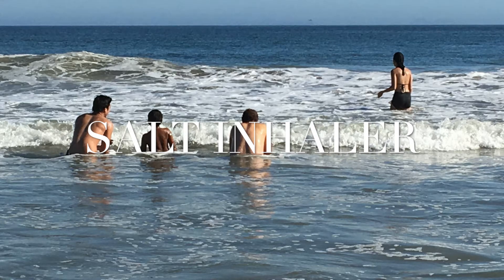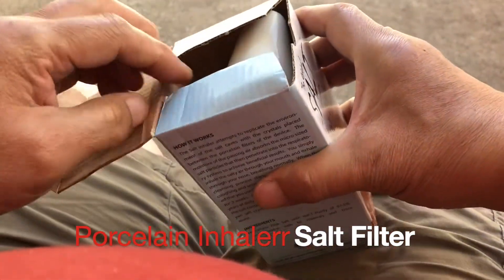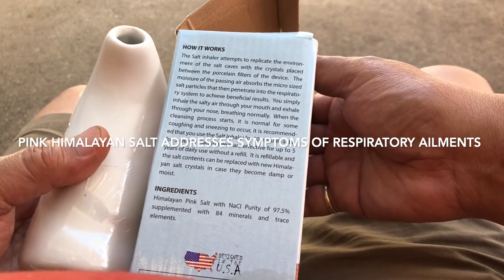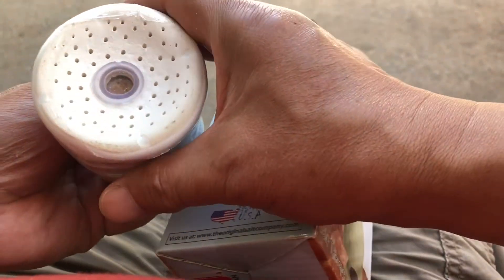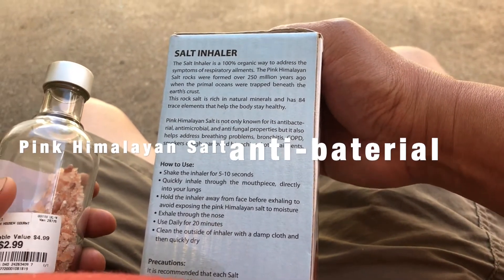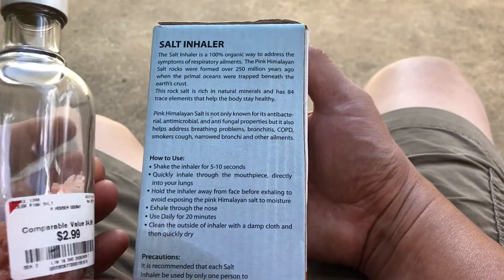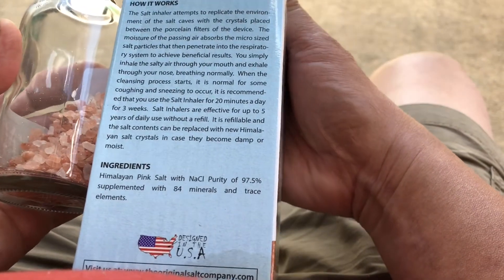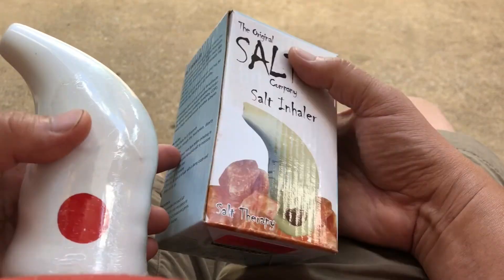SALT INHALER - How to strengthen your respiratory system!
Pink Himalayan Salt is rich in natural minerals and trace elements. Salt is known for its antibacterial, antimicrobial, and anti-fungal properties. When you inhale the salty air through your mouth and exhale through your nose, the moisture of the passing air absorbs the micro-sized salt particles that then penetrates into the respiratory system achieving beneficial results. This gadget maybe beneficial for those having breathing problems, bronchitis, COPD, and other bronchial issues.